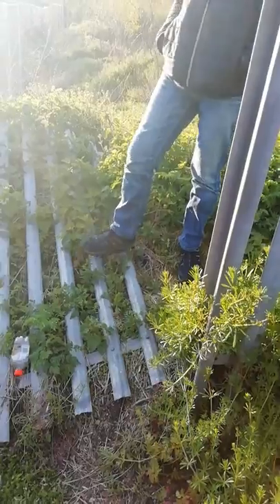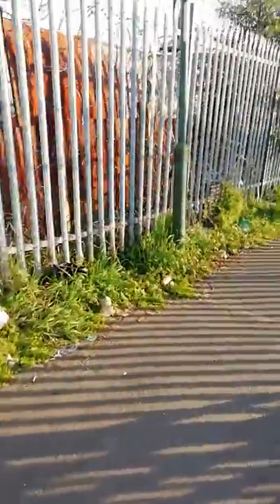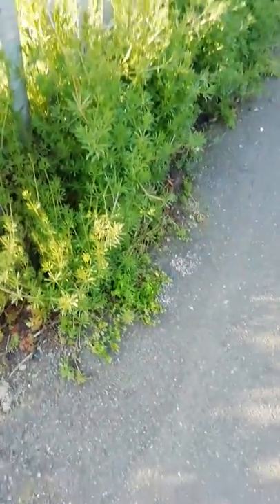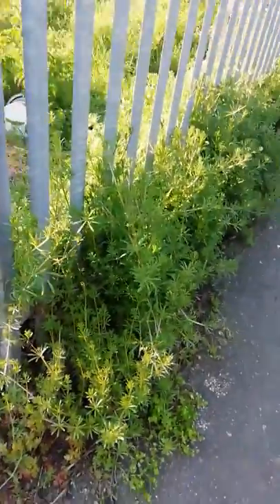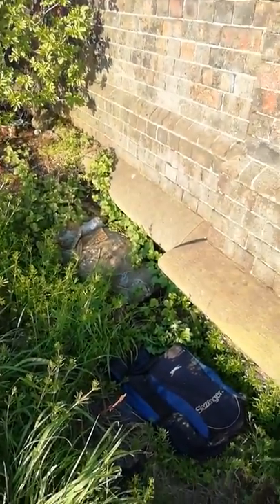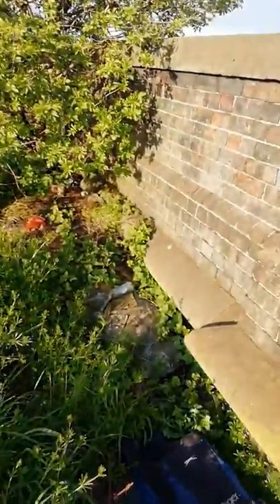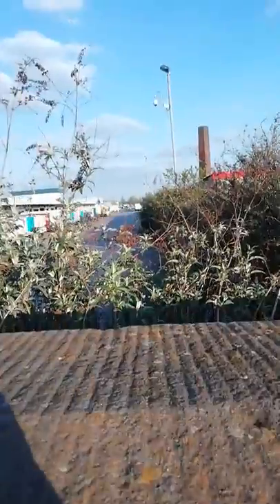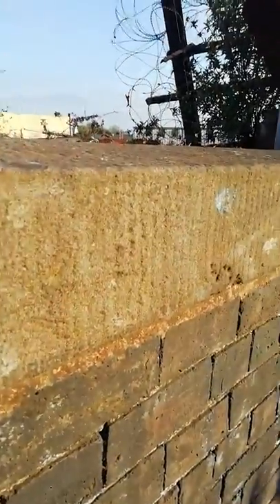Disused Bentley canal (willenhall branch)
The old disused Bentley canal which started at Bentley Bridge retail Park then it went through willenhall after joining the Walsall canal at Bentley.
Constructed in 1844
Disbanded in the 1960s

Sorry about how I filmed this video, if you wish to watch without the black borders I'm sure you can move your device into landscape mode and then turn off auto rotate in settings which should solve the problem.
The thumbnail is an old bridge on the Bentley canal, just up the road from where this video was filmed in fibbersley